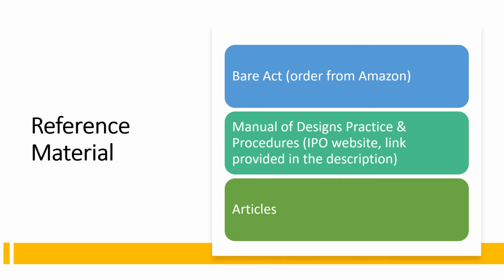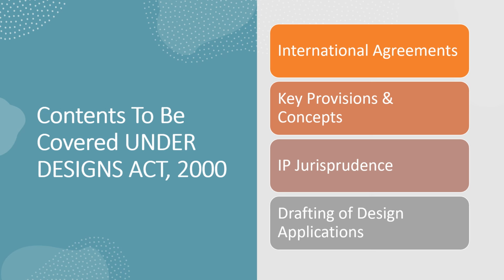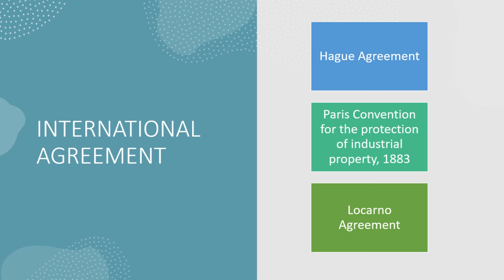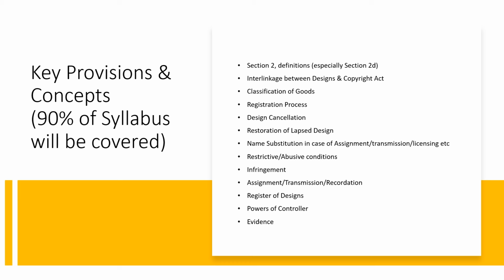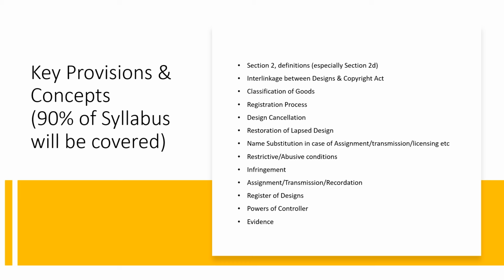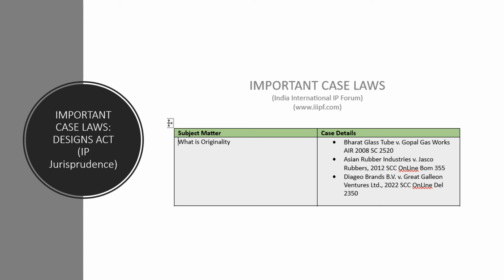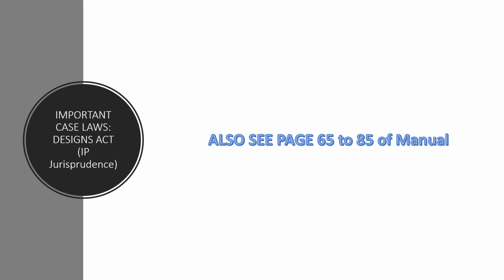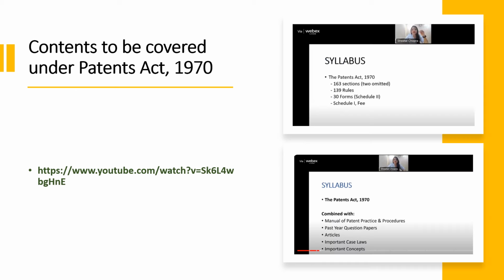Syllabus Designs Act, 2000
5.
6. (Carries in detail key provisions of Indian Patents Act, 1970)
Master Guide To Patent Agent Examination